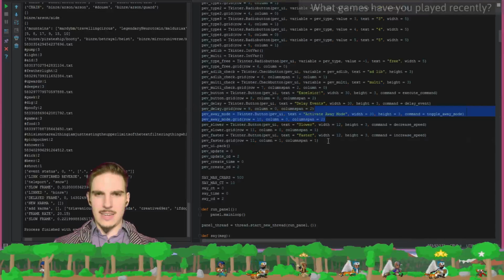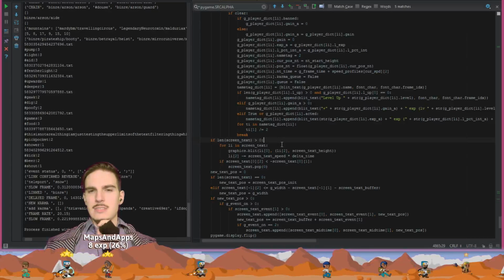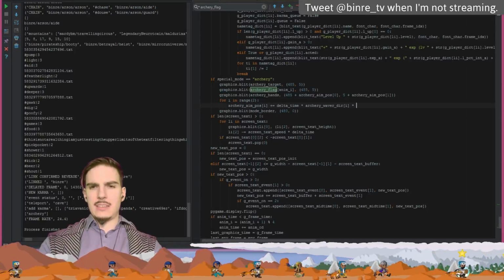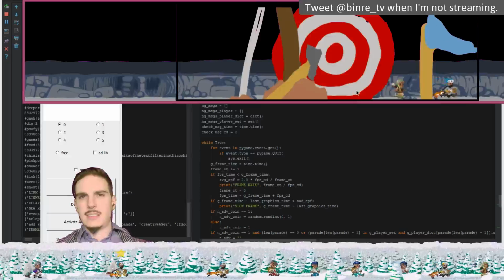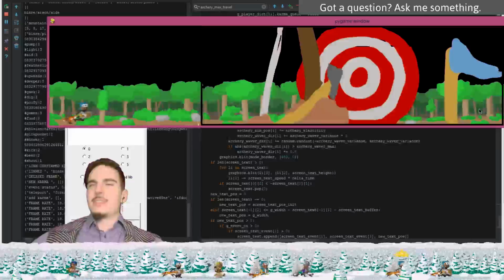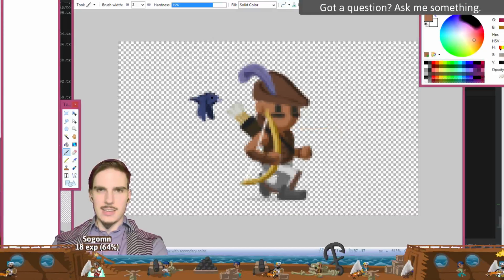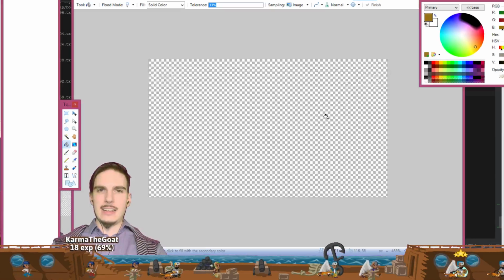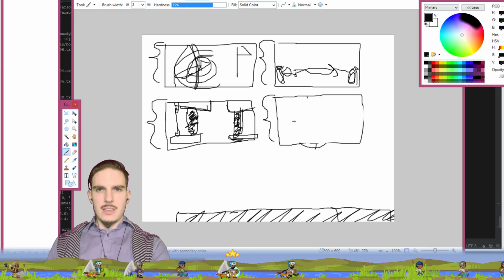Long Shot - 4 / 5